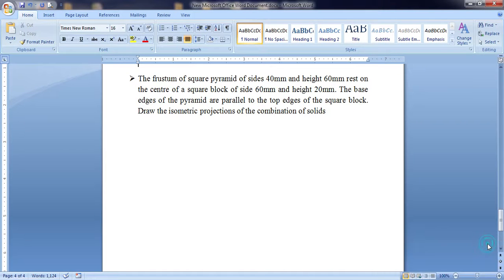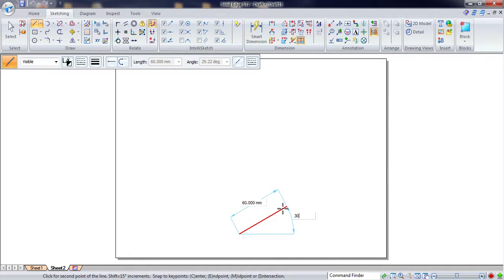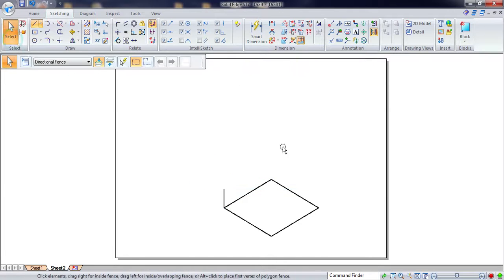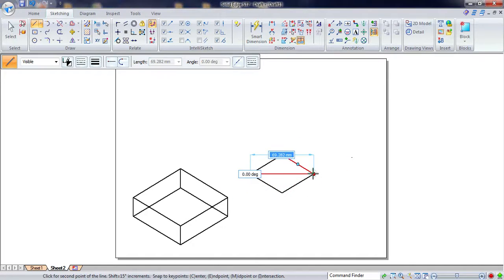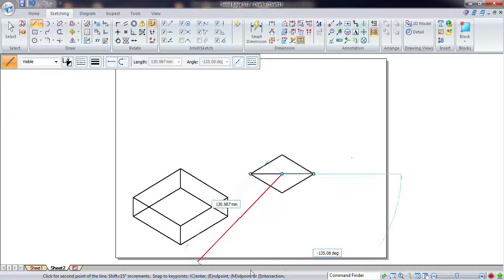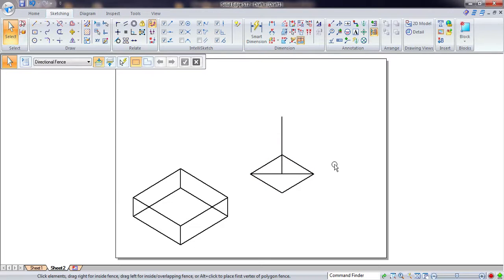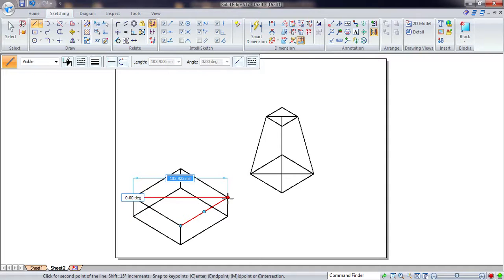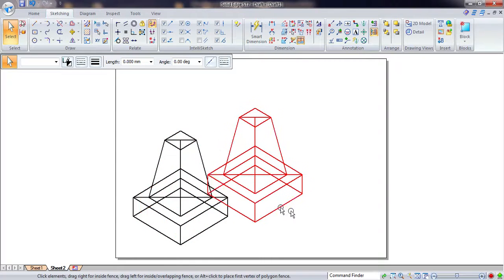Isometric projections #5 by Prof. Vinayak Koppad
In this video, Prof. Vinayak Koppad has explained the isometric projection of combination of two solids i.e square block and frustum of square pyramid